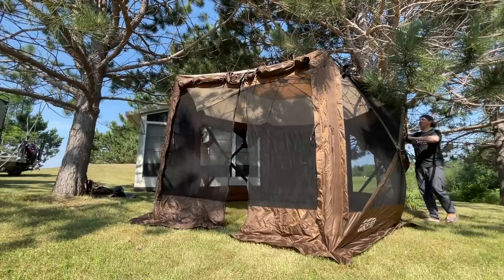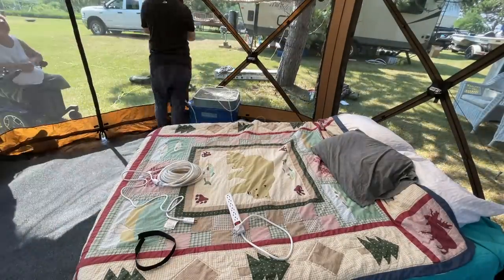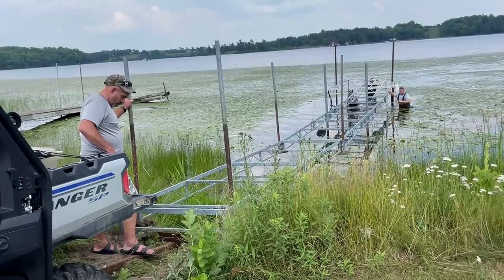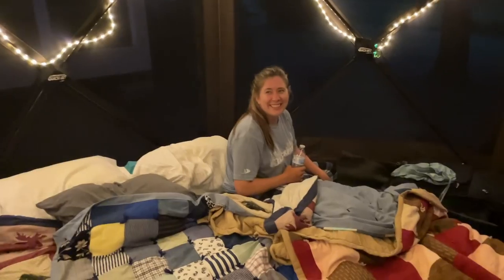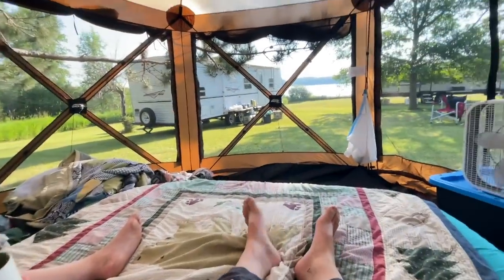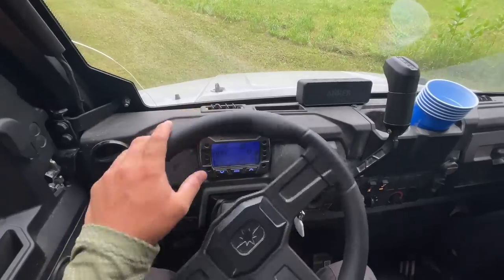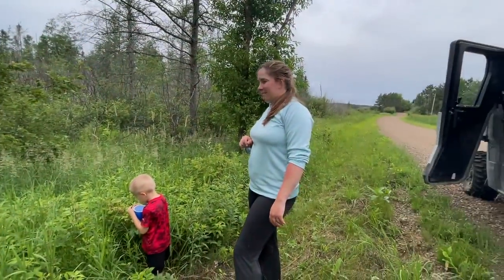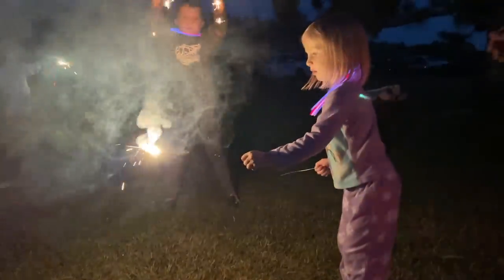7 Day Hub Screen Tent Camping & Fishing Trip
I hope everyone had an awesome 4th of July. We had an awesome time camping with family/ loved ones. No service, lots of cards, fishing and laughs!

I'm getting caught up on editing right now, lots more videos to come! Stay Glued

PS. Thanks for supporting LTAB, it means the world to us, seriously!
Happy Days,
 - Sobi

NEW LTAB Here!

Screen Tent we were living in

Give Buddy Brian a call at InTune if you're interested in the Sexy Vexy (my boat)
(The Legit Boat Listing Below)

*OPEN WATER GEAR I Use/ Trust Listed Below*

  NEW RODS ARE HERE!
~My Signature Series Rod (Dobyns Rods)~

Check Out Buddy Bart and Ryans Channels!

DM me if you'd like to fish together too!